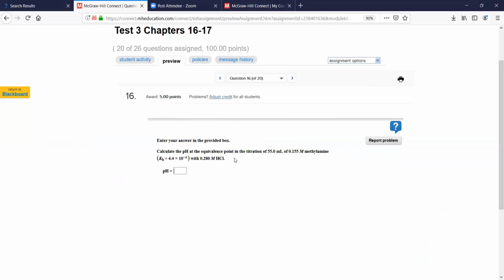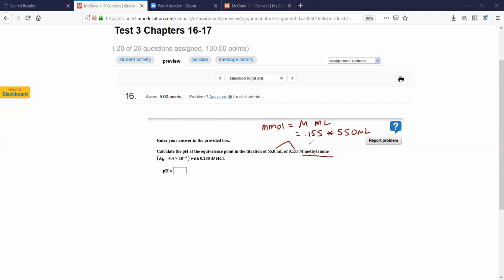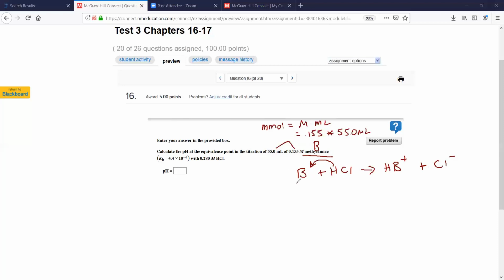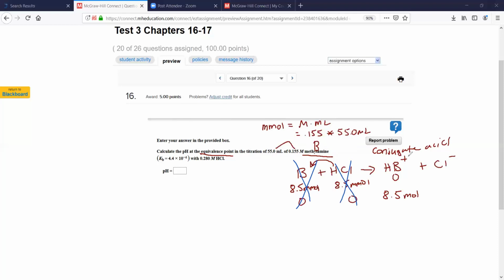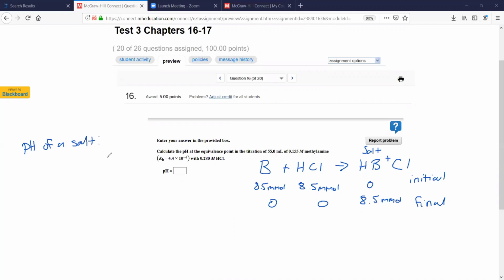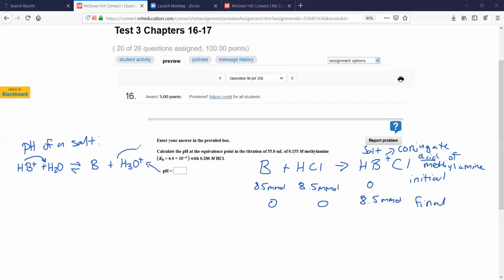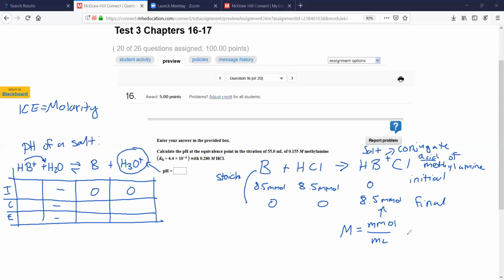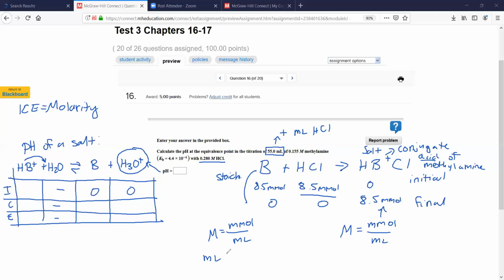Zoom CHM 152 4/7/2020 Part 3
Review of Test 3, Number 16, pH at equivalence point for a weak base/strong acid titration